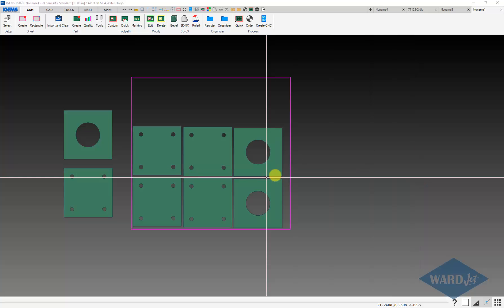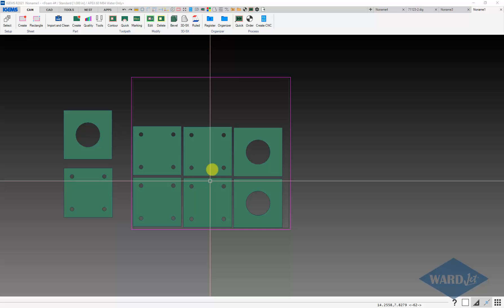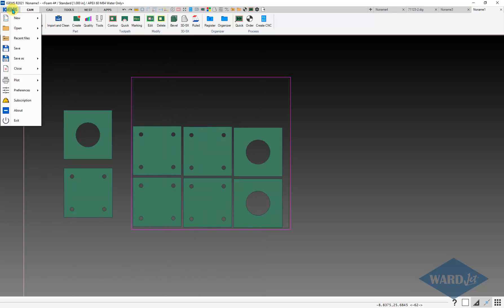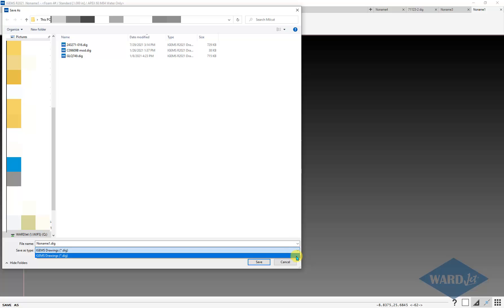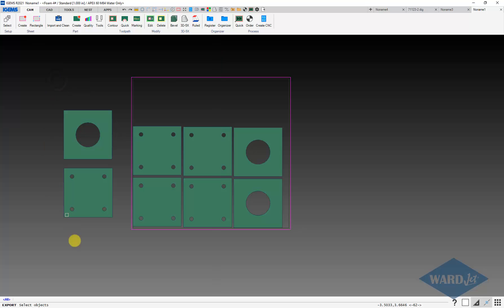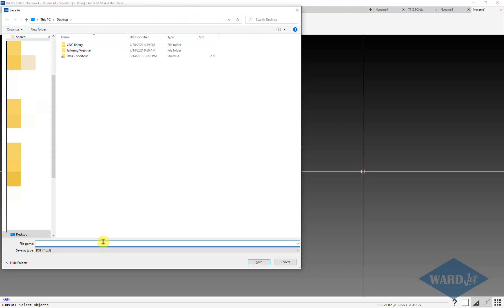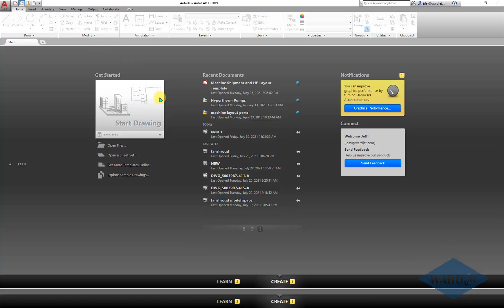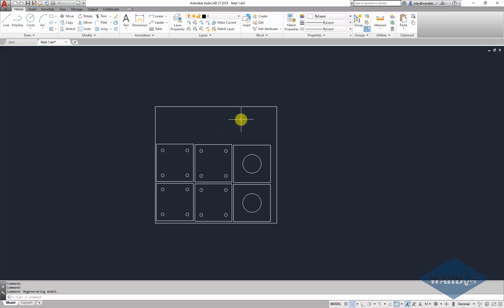IGEMS Save DXF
A quick video on how to save an IGEMS drawing as a DXF.